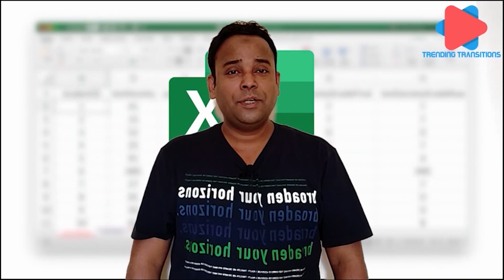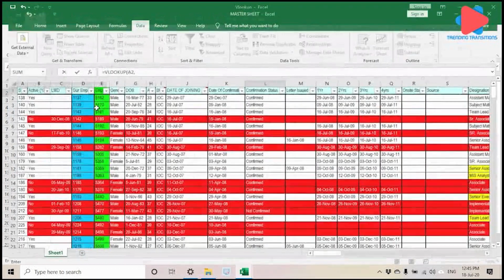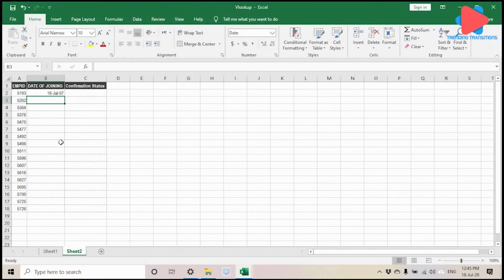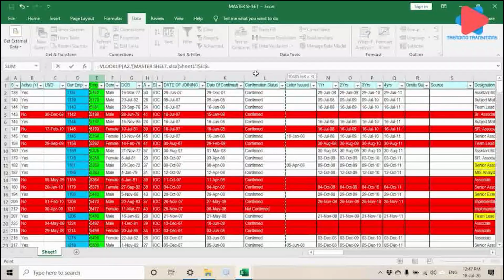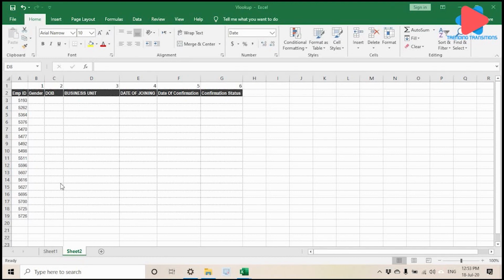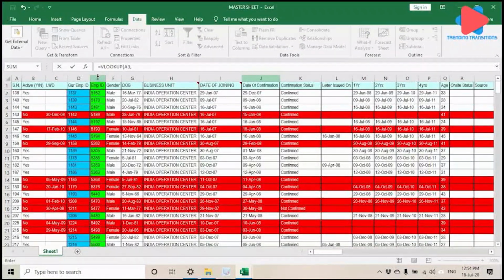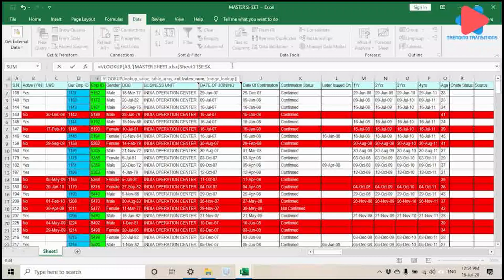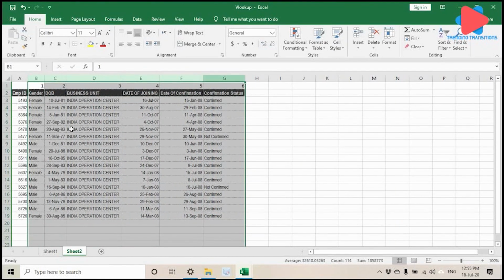Mastering VLOOKUP: The Ultimate Excel Guide to Advanced Data Lookup!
Looking to master VLOOKUP in Excel? This tutorial is for you! In this video, we'll cover everything you need to know about VLOOKUP, including basic and advanced techniques, practical examples, and useful tips and tricks to make the most of this powerful Excel function.

Whether you're a beginner or an advanced Excel user, this guide will help you learn how to use VLOOKUP to lookup and retrieve data from large spreadsheets, filter data, and perform complex calculations. We'll cover common mistakes to avoid, best practices for using VLOOKUP, and real-world examples to help you apply your skills.

So if you're ready to take your Excel skills to the next level, join us for this comprehensive VLOOKUP tutorial and become a pro at data lookup in Excel!